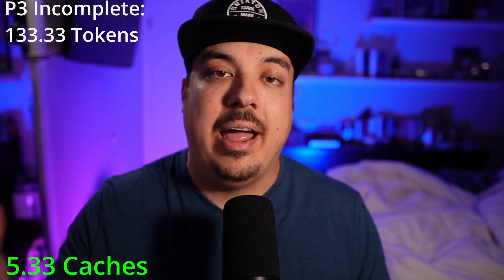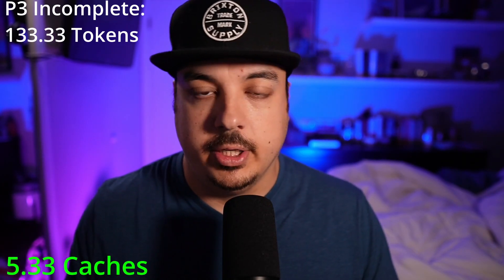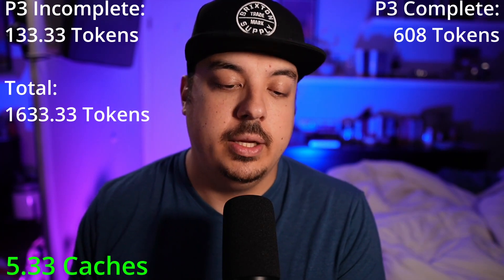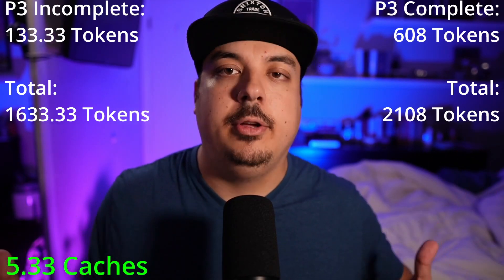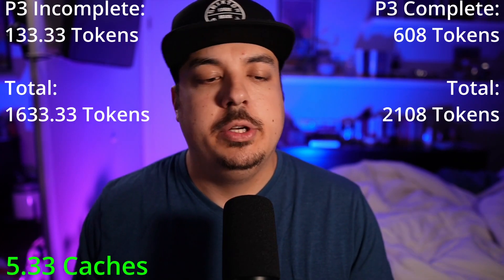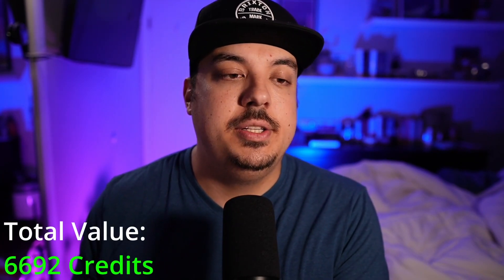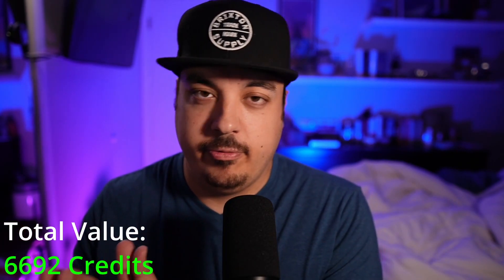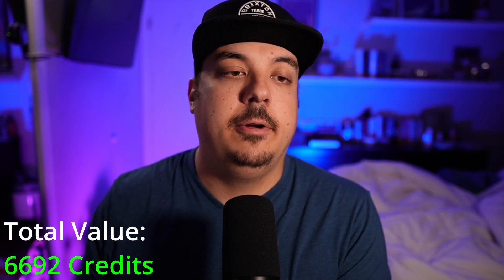Deadpool Birthpool Bundle Marvel Snap - IS IT WORTH IT?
Quick Breakdown on the new Deadpool bundle in Marvel Snap